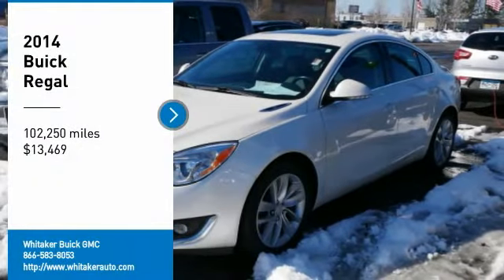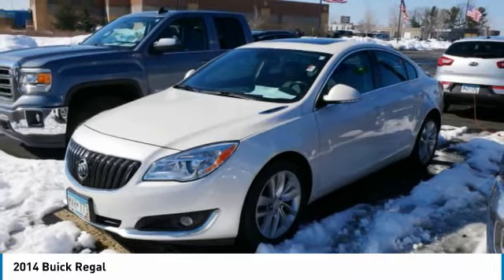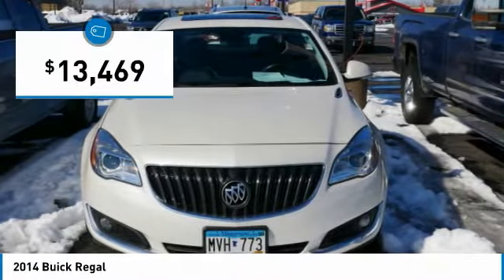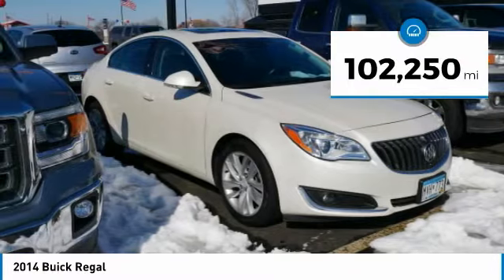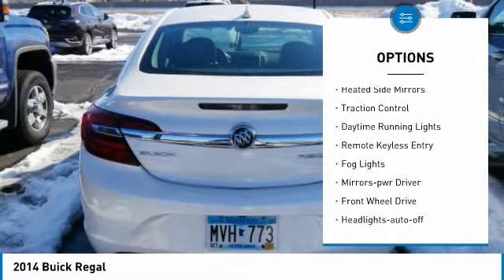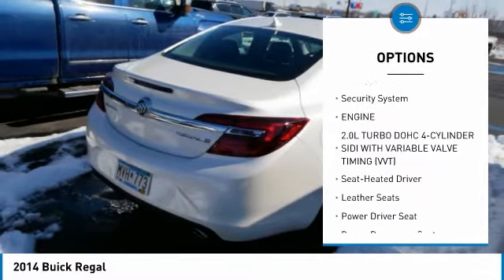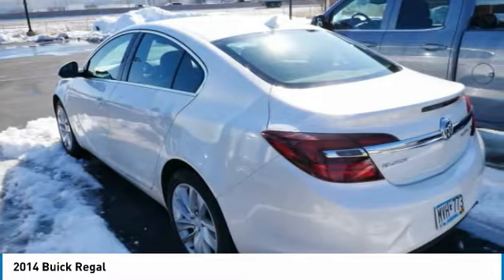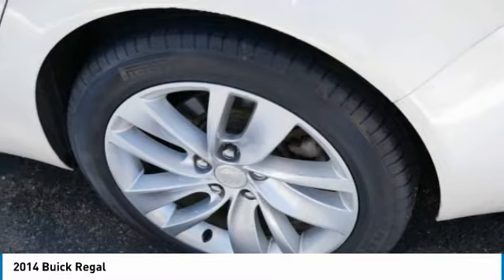2014 Buick Regal Forest Lake Minneapolis St. Paul 22103A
2014 Buick Regal

131 19th St. SW

Don't miss this 2014 Buick Regal. It's equipped with great features. You'll want to take this 4dr car home. Make a great choice today.